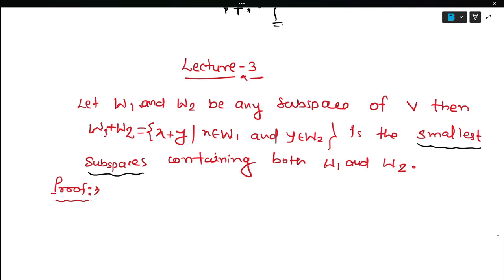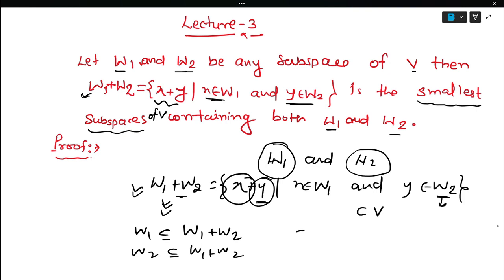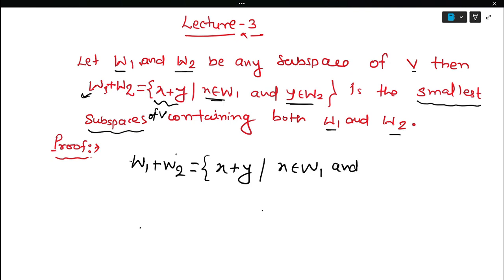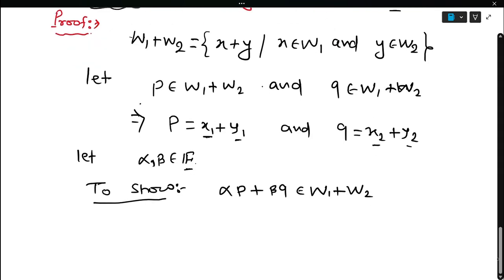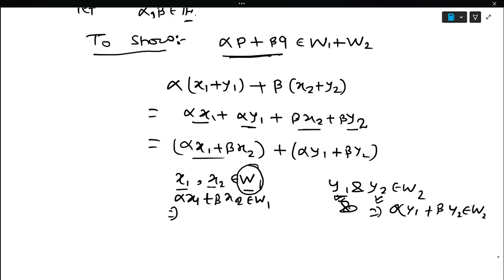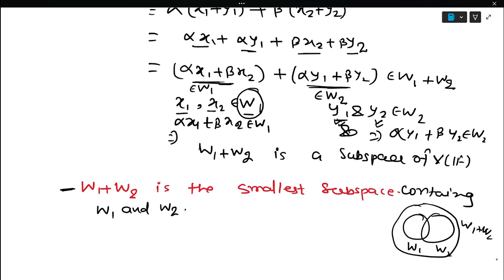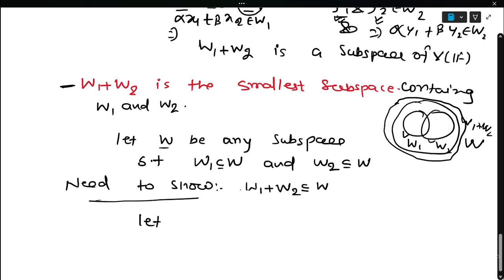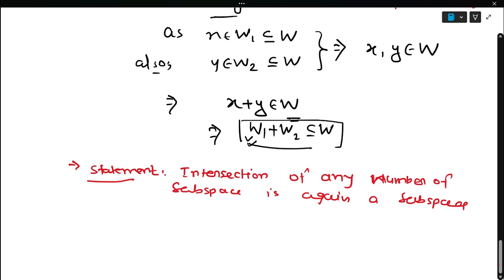W1+W2 is The Smallest Subspace Containing W1 And W2 || GATE(MA) /CSIR NET/JAM || Linear Algebra|| L3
If anybody wants short notes of Gate (MA) and CSIR-NET MATHEMATICS .
As I have qualified Net and Gate So it may be useful for u also.